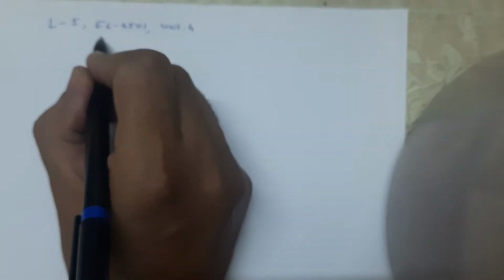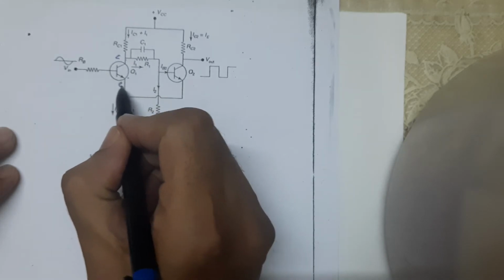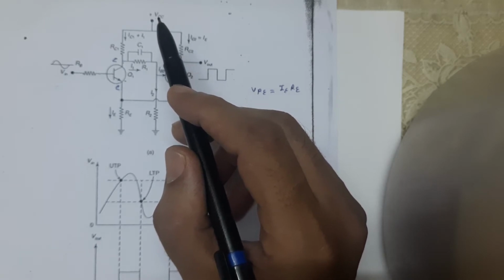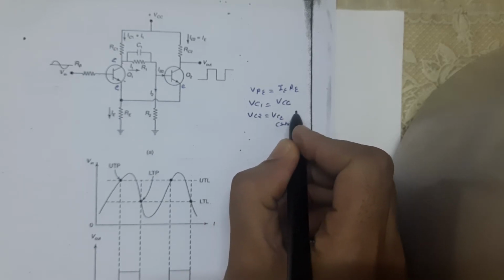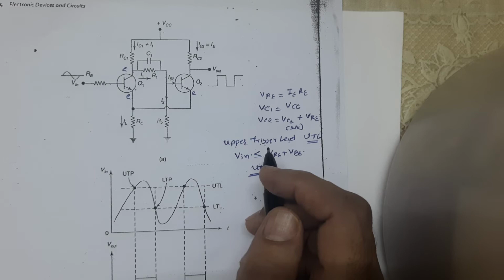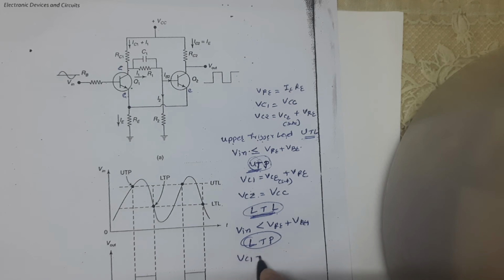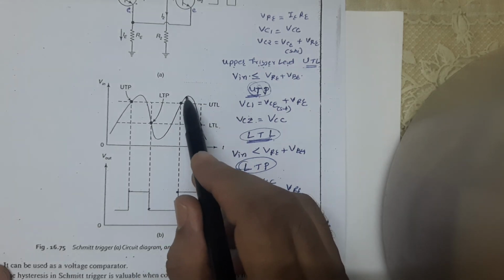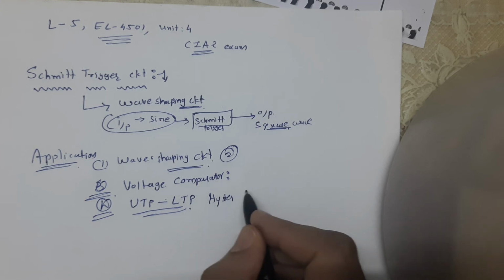EL4501,unit4,Lecture 5 ,for CIA2